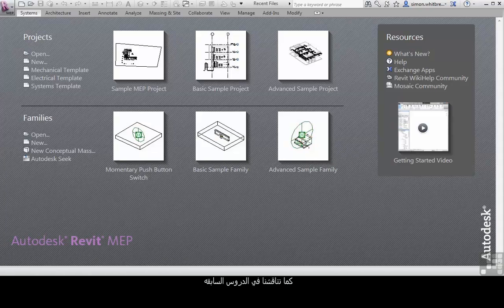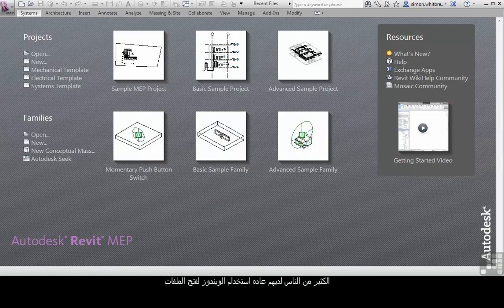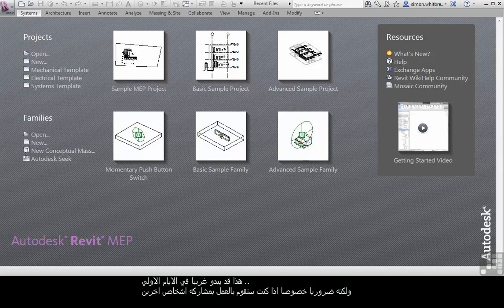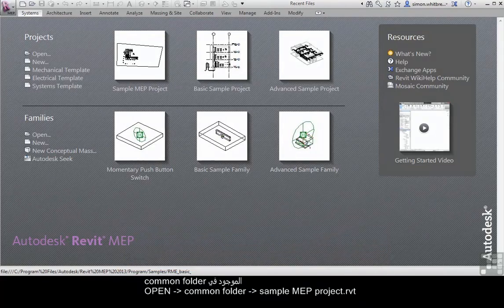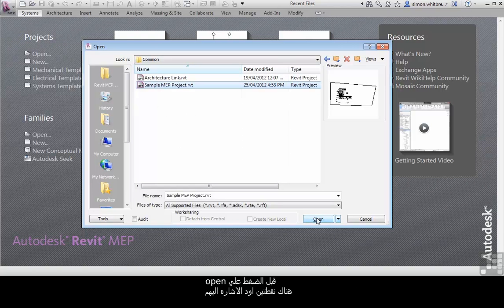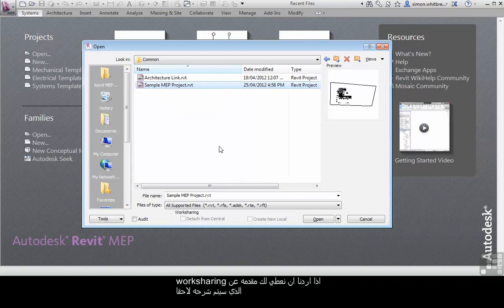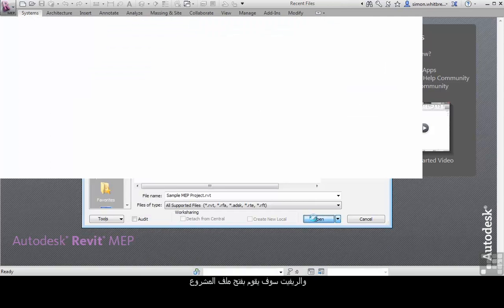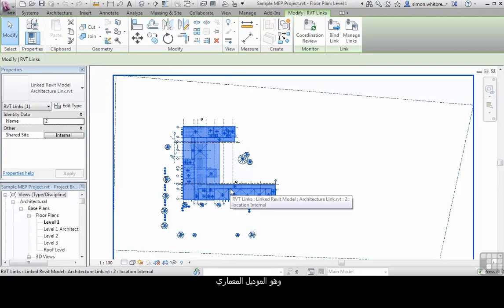(REVIT) Opening A Revit MEP Project (1/6)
(Basic Creation Tools in REVIT)